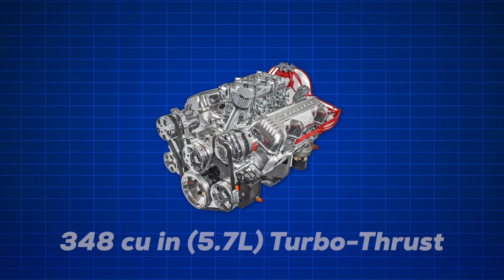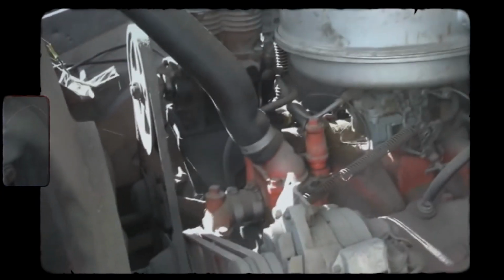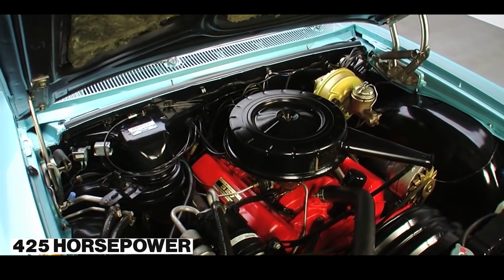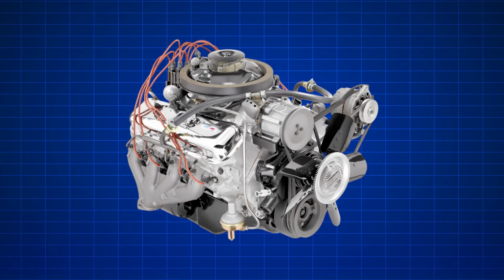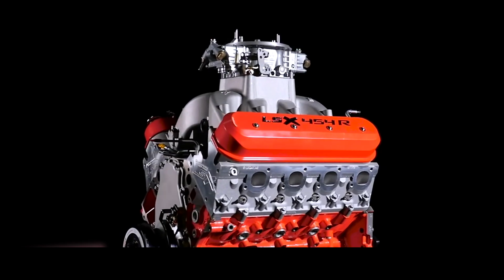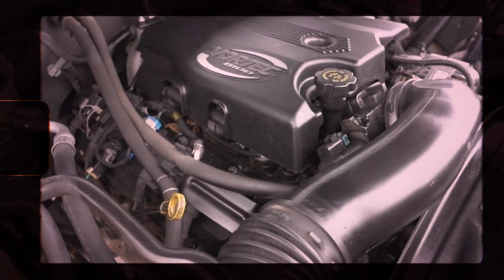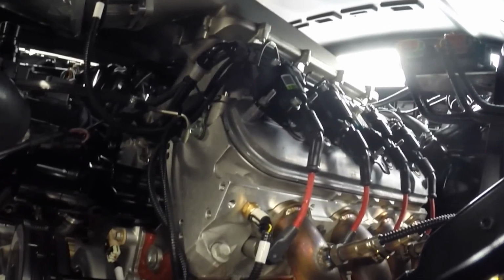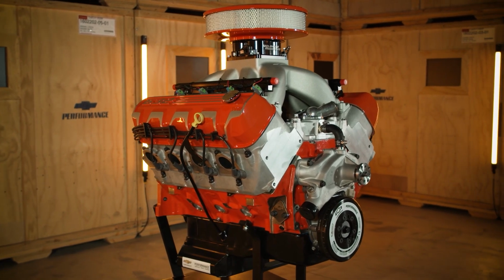12 Biggest V8 Engines Ever Built by Chevy! (Chevrolet LEGENDS)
12 Biggest V8 Engines Ever Built by Chevy! (Chevrolet LEGENDS)

Let’s reveal the 12 biggest Chevy V8 engines ever built—pure engineering brilliance that have powered muscle cars and workhorses alike, roaring through decades of automotive history.

From the massive Chevy big-block V8s to high-performance small-block engines, these powerhouses deliver insane horsepower, torque, and durability. Perfect for automotive enthusiasts, Chevy fans, and muscle car lovers, this video breaks down the biggest and most powerful V8 engines that made history. Whether you love classic American muscle or modern performance, these legendary Chevy engines are built to impress. Watch now and discover the biggest V8s Chevrolet ever made!